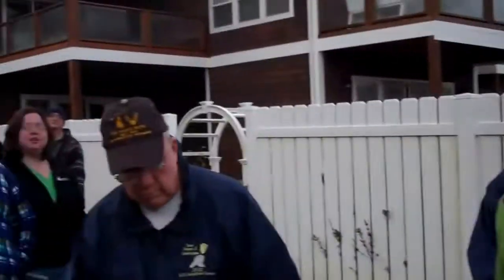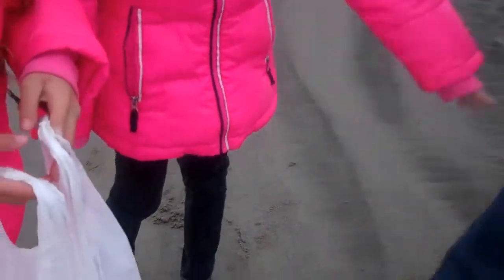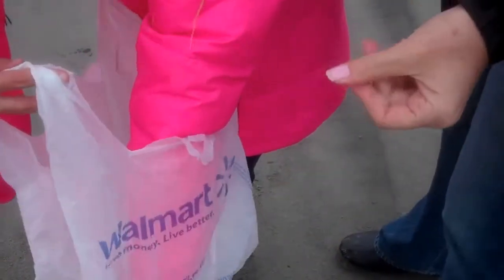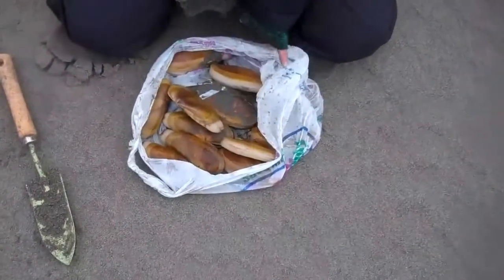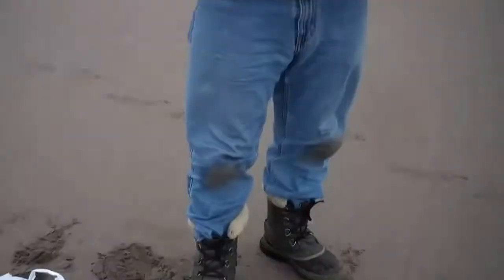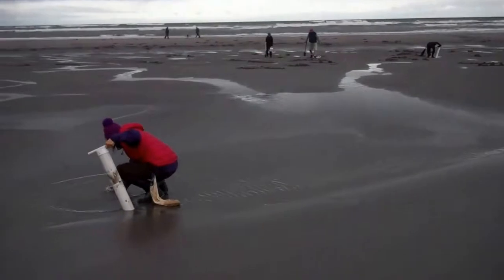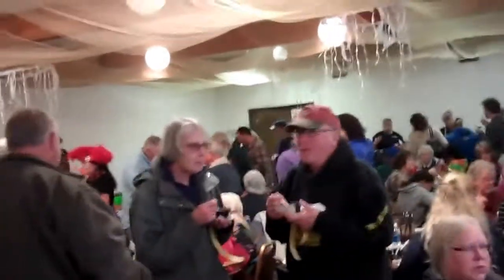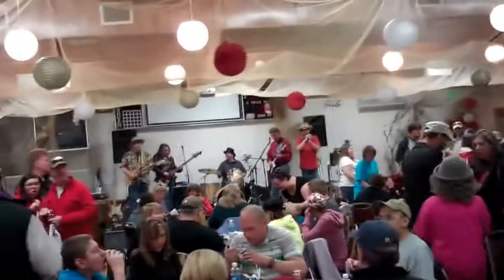Long Beach Clam Festival 2013